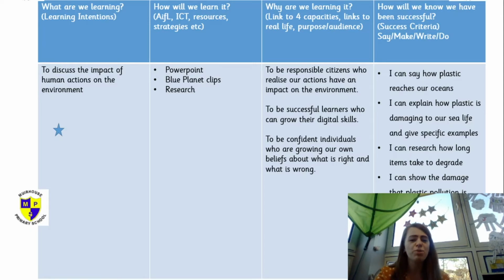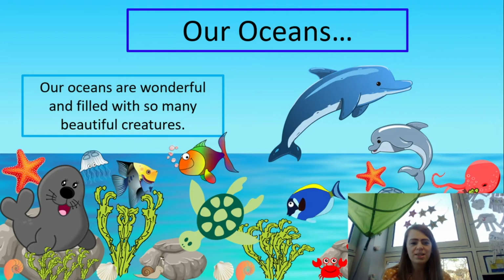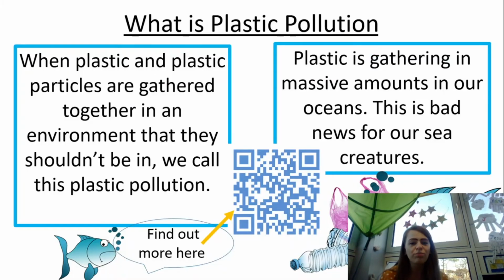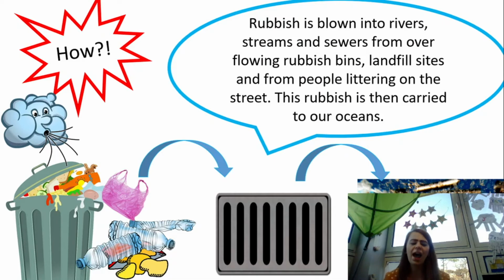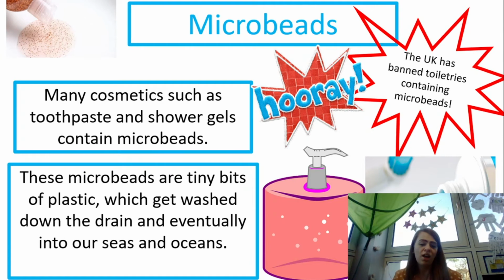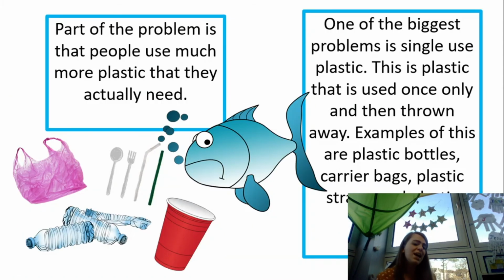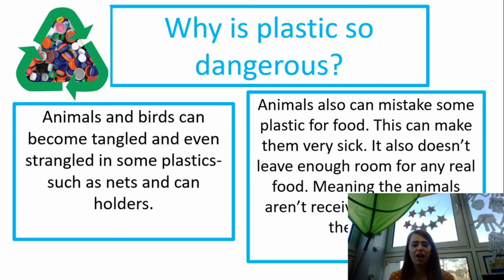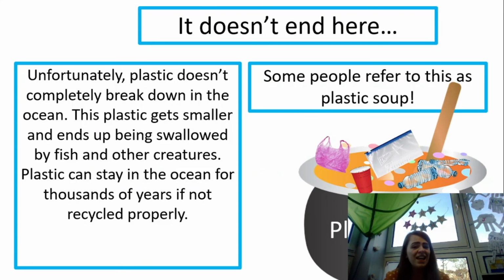The Plastic Problem